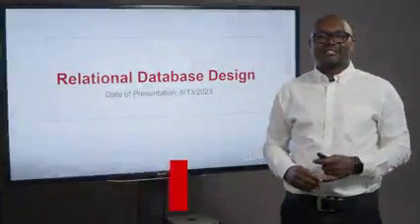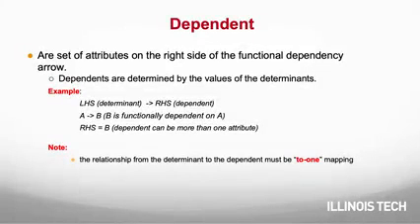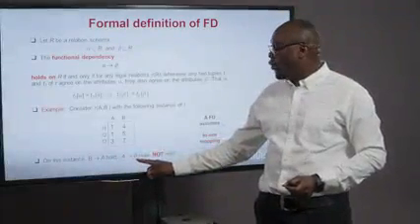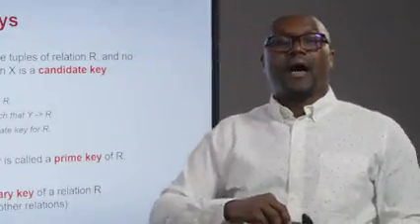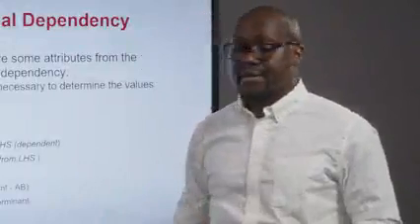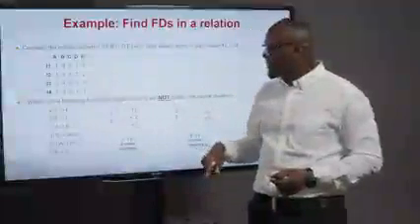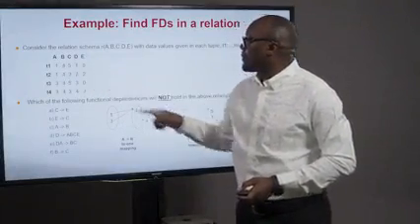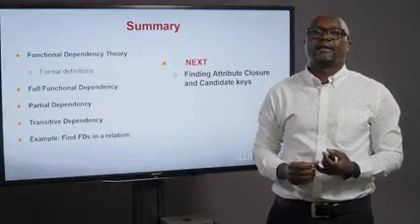6 Functional Dependency FD